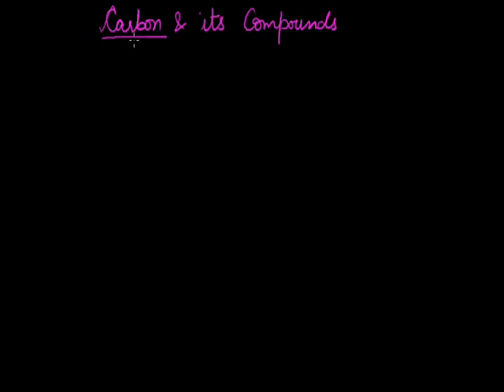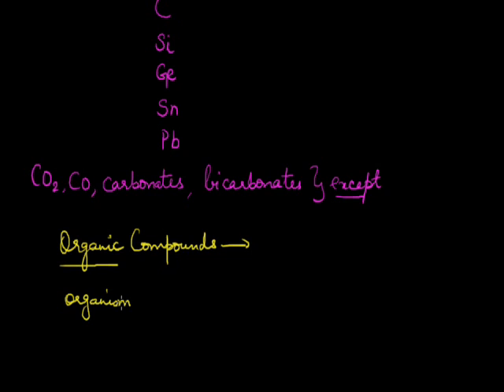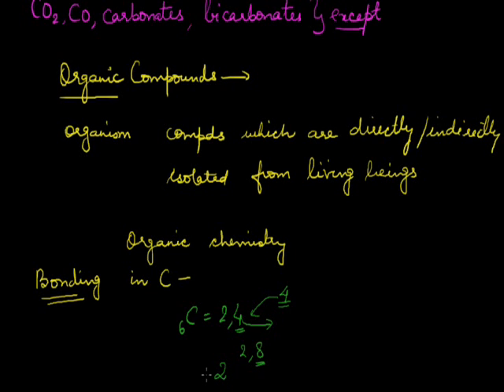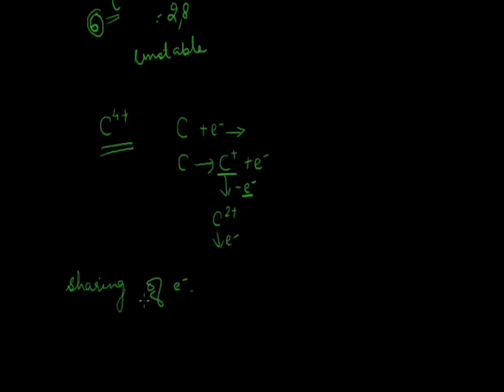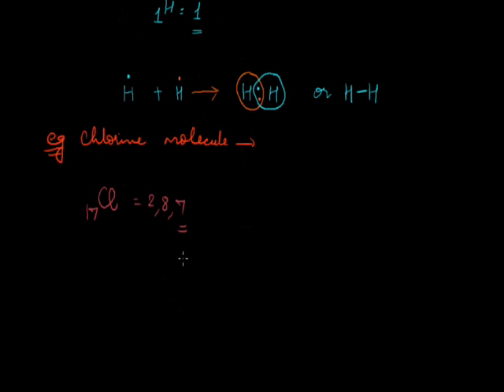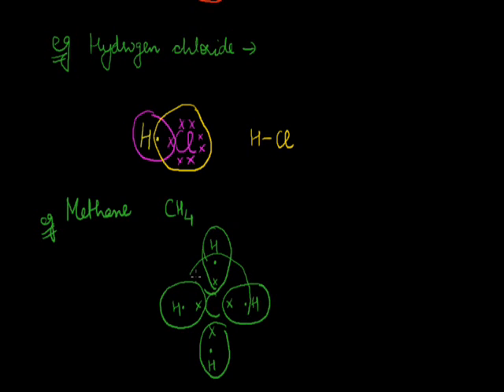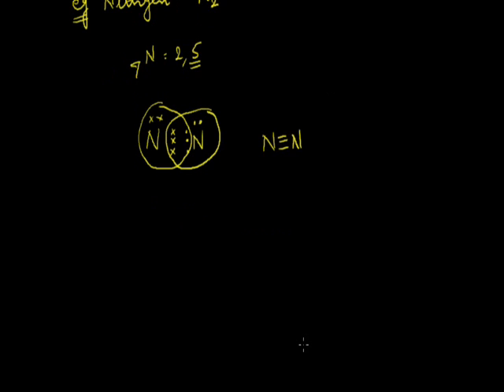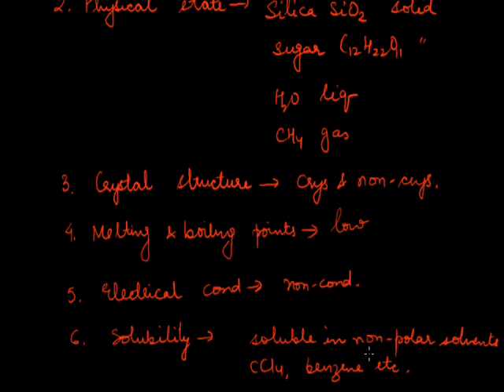Carbon and Its compounds 001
Introduction, Bonding in carbon